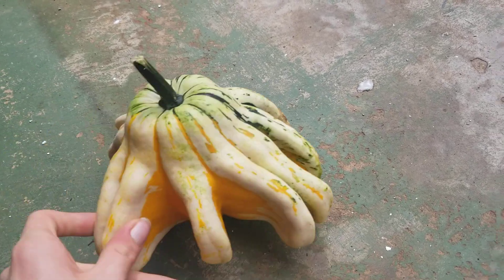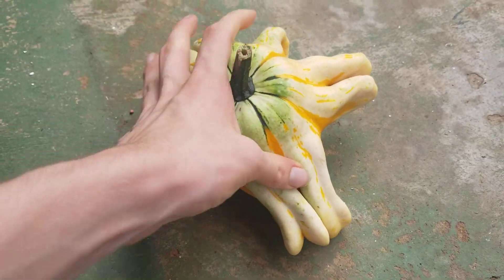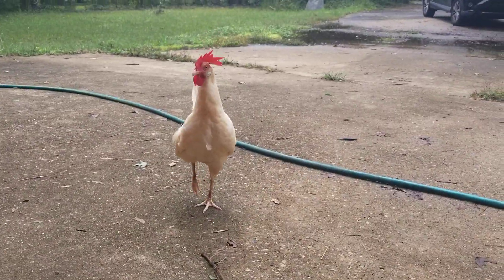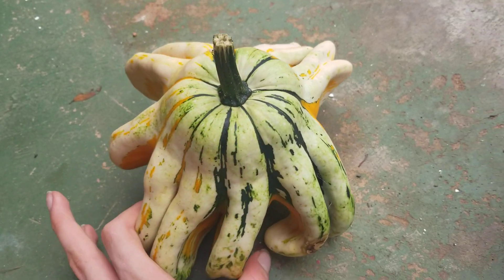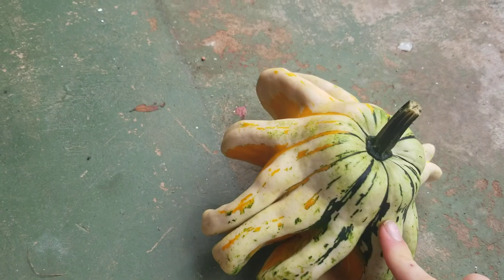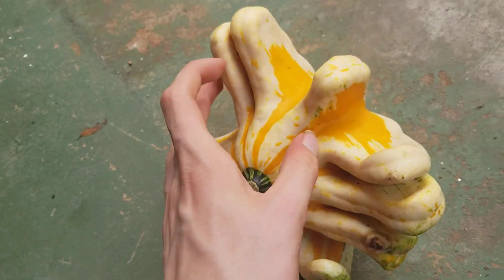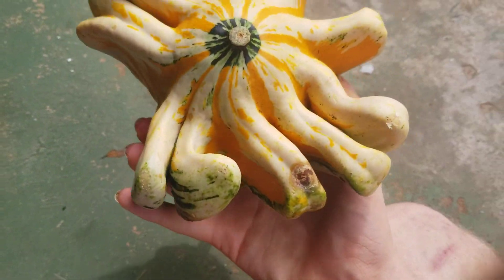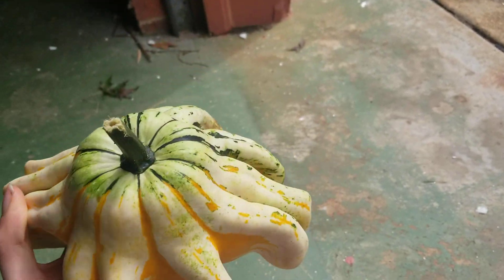Gourd Review 14!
11/10 insane gourd